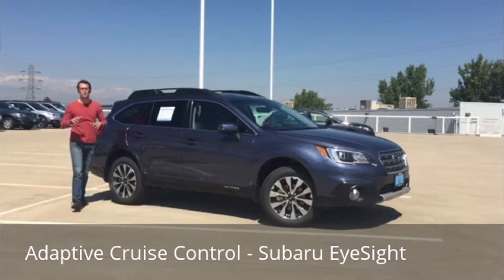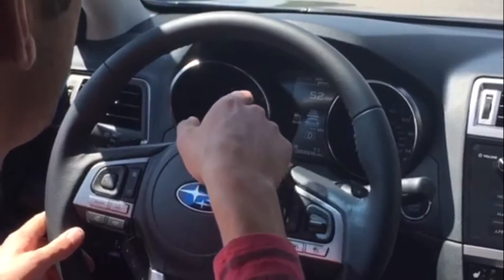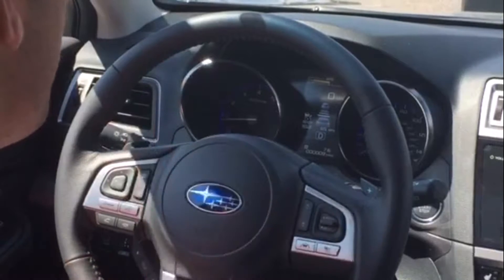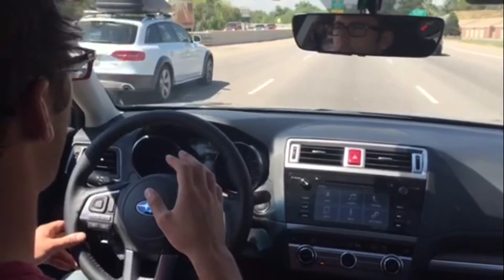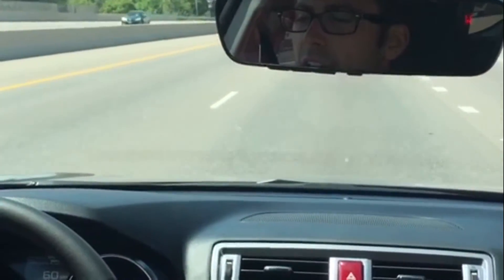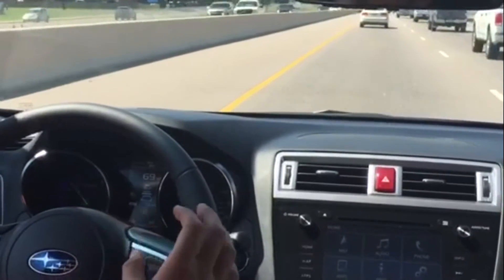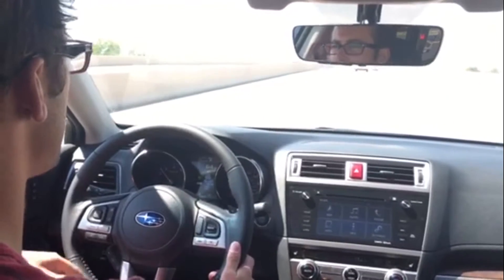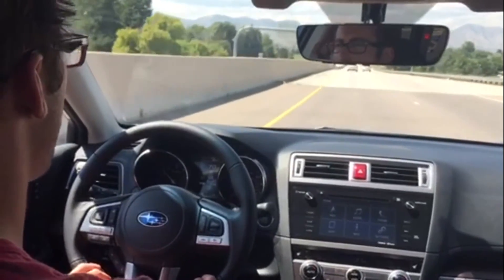Adaptive Cruise Control - Subaru EyeSight Technology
Learn more about Subaru EyeSight's Adaptive Cruise Control and how it all works.